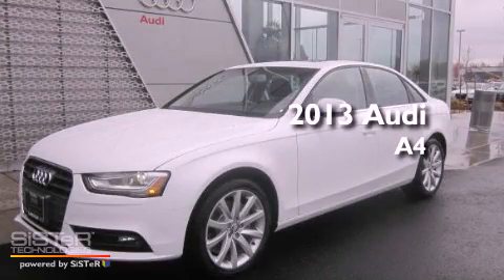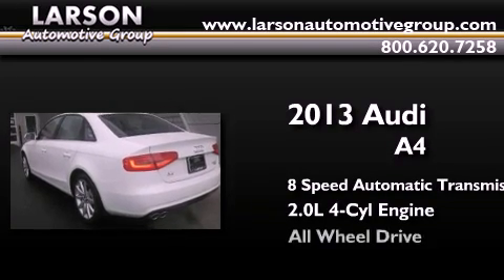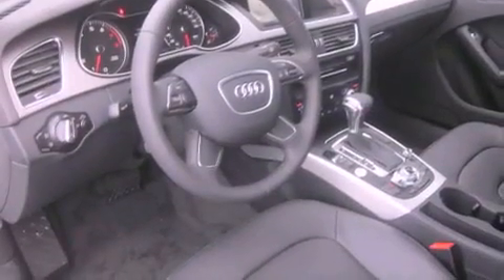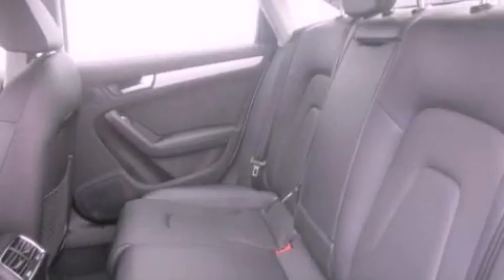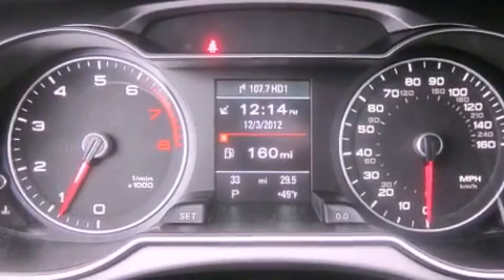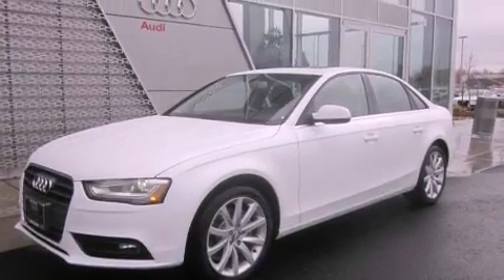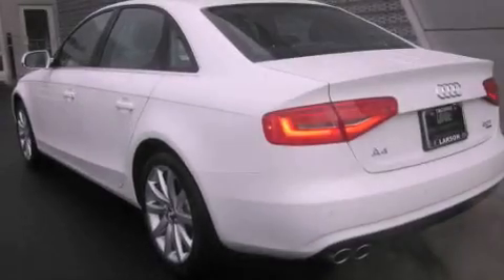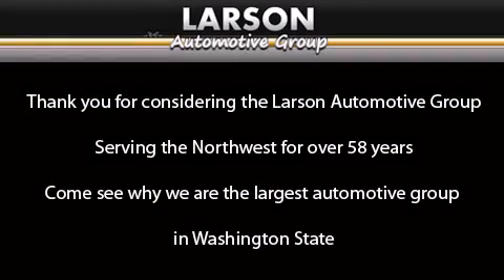2013 Audi A4 Puyallup WA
Year : 2013
 Make : Audi
 Model : A4
 Engine : 2.0L 4Cyl
 Trans . : 8 Speed Automatic
 Exterior : Ibis White
 Miles : 25
 Interior : Black Leather
 Stock : AM4465

 2013 Audi A4 Puyallup WA